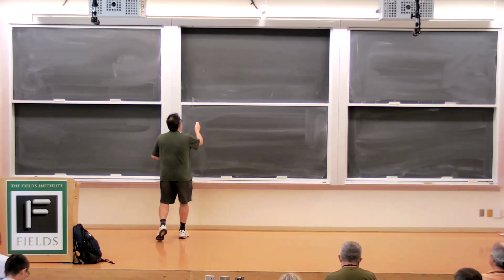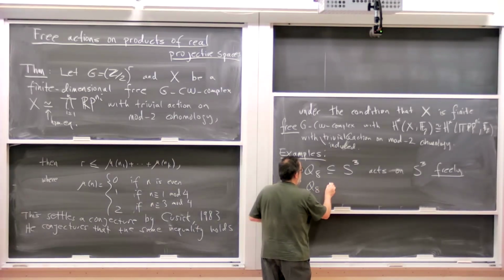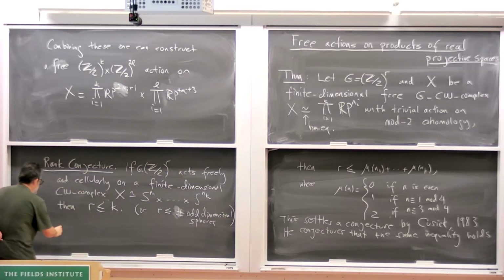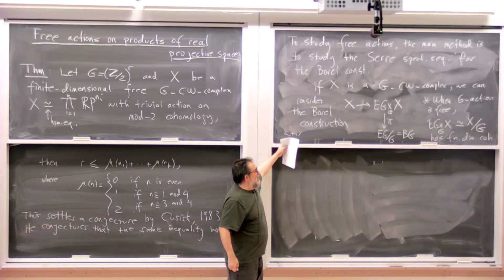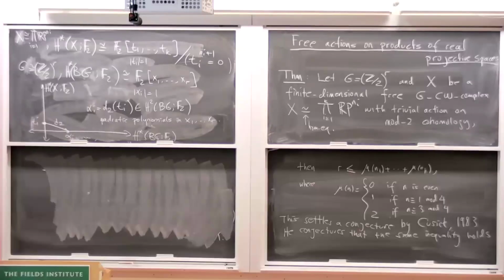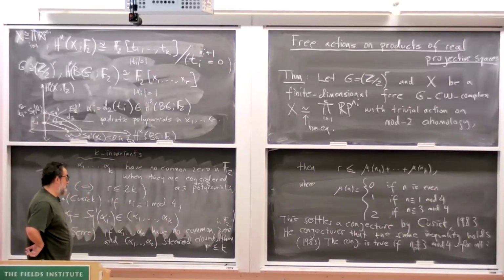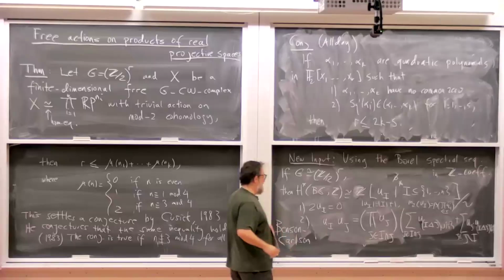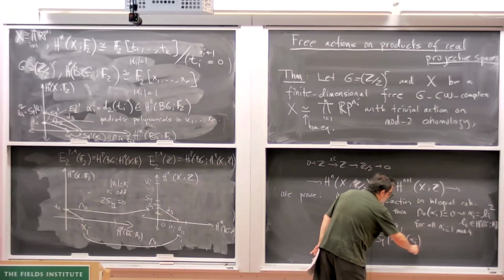Free Actions on Products of Real Projective Spaces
Peter May (University of Chicago)
Wednesday, July 30, 2025